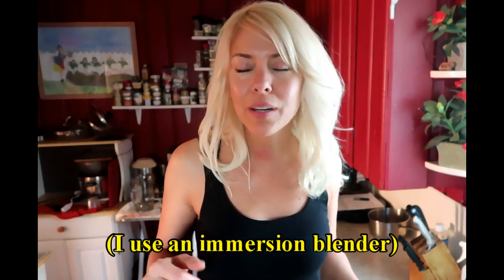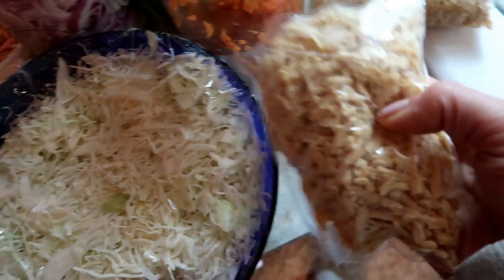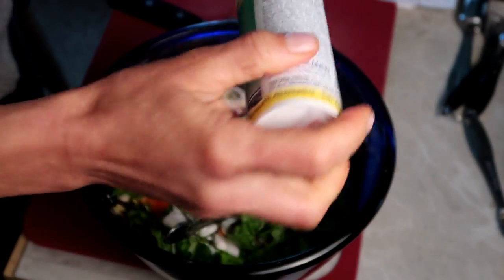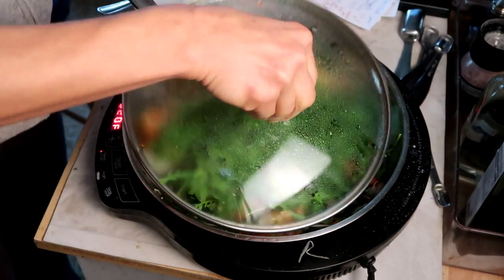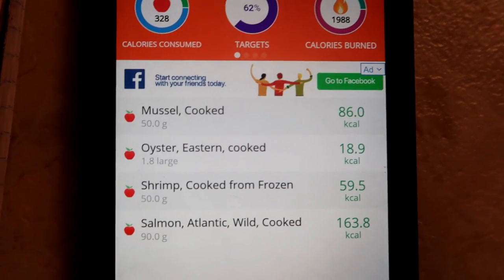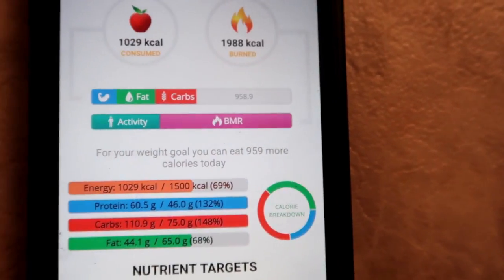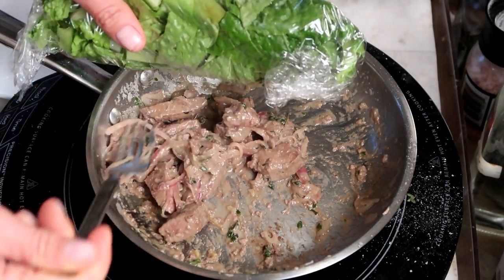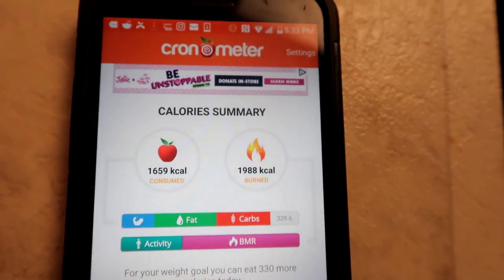AIP: What I eat in a day lately w/ complete nutrition facts!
In this video I'll show you what I eat in a typical day of AIP with a focus on nutrient density.  I'll show complete nutrition facts for each meal and the day's total for all macro and micronutrients.

I have a targeted supplement regimen I'll cover in my next video!

PRODUCTS & RECIPES MENTIONED IN VIDEO:

Organic Kelp granules

Dried wakame seaweed pieces

Organic Kombu strips

Ganthoda powder (AIP friendly black pepper substitute)

$2 and up patrons get monthly Patron-exclusive recipe videos like AIP Hot Sauce, Bacon Salt, Salsa Verde, jibarito sandwich bread and Cinnamon Raisin Bread, as well as access to private Lens clips.

Thank you Laura S., Cathal, Melanie, Carmen, Megi,
Debra, Cindy, Kristina, Angela, Sherry,  Sarah,
Tonya, Phyllis, Juan, Linda, Wendy,
Holly, Jen, Helen Jo, Jane, Lisa, Todd,
Laura R., Alicia, Dorothy, Roie, Suzanne, Shelbee, Dankey & Denise!! 💕

Want more FREE AIP meal prep, shopping and recipe ideas?  I use it most days to take clips of my meals, grocery hauls, recipe development and other behind-the-scenes stuff and it’s free to the public, you don’t have to be a patron to view the clips.  You can find those here!:

Want someone else to do the cooking for you?                                                                                                        Paleo On The Go offers AIP-compliant meal delivery service!

Real World AIP Blog (Full transcripts of some sit-down videos and recipes in print can be found here)

My AIP Amazon Wishlist (In case you want to send me a gift 😁)

Do you have an autoimmune disease like Alopecia, Arthritis, MS, Celiac, Hashimoto's, Psoriasis, Grave's disease, Crohn's, Ulcerative colitis, Lupus, Type 1 diabetes, Myasthenia Gravis, Addison's, Endometriosis, Fibromyalgia or Chronic Lyme disease??

Do you have Leaky gut?  Brain fog?  Fatigue? IBS? Multiple food intolerances? Vague undiagnosed health issues?

The Paleo Autoimmune Protocol, aka AIP has proven potential to reduce or eliminate your symptoms!

I’m Stacey. I’m an ACE certified Health Coach and P.T. as well as a Certified AIP coach through Mickey Trescott and Angie Alt’s practitioner program.

I reversed all symptoms of celiac disease, leaky gut, & chronic fatigue with AIP.  I have also suffered from alopecia, anxiety and brain fog which I controlled through diet and lifestyle changes. I feel better now in my 40’s than I ever have in my life!

I started AIP in November 2015 and have learned so much on my journey that I want to share with you!  I do AIP without a dishwasher or oven (or microwave!) and on a budget with very little spare time.  I truly believe that if I can do AIP then so can you and I want to show you how!

You should  also find my channel helpful if you are on any type of clean eating, whole food based eating plan like the Wahl’s Protocol, Bulletproof Diet, Pegan, Plant Paradox, 21 Day Sugar Detox or Whole30.

I have since been able to reintroduce some nuts, seeds, seed- based spices, etc but I keep my YouTube recipes 100% AIP elimination phase compliant!

Always work with your physician when making dietary changes that could affect current health conditions, medications, etc.